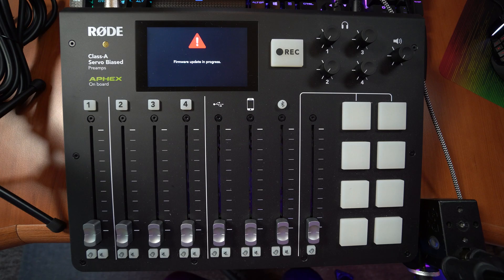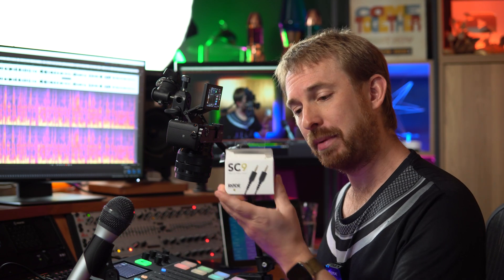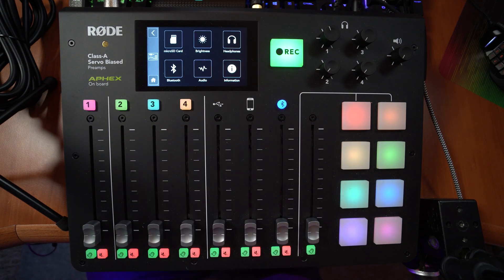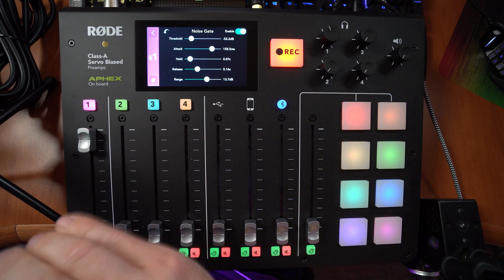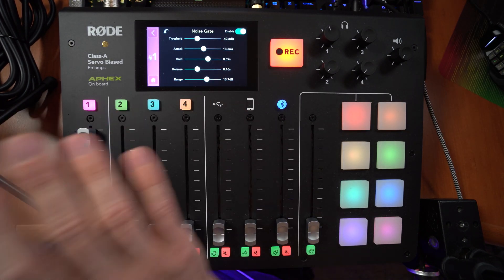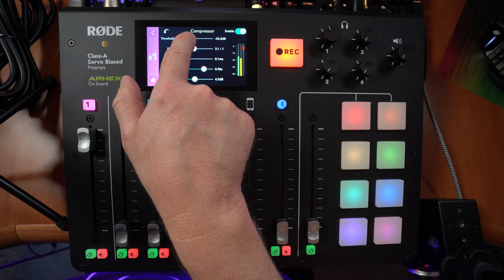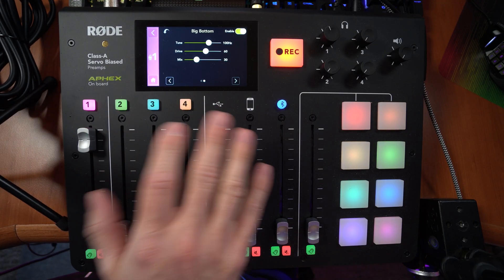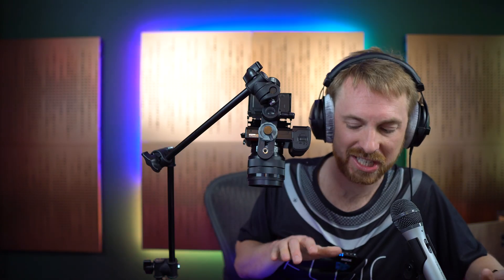Rodecaster Pro Firmware 2.1 - The Update Audio Geeks Wanted!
The Rodecaster Pro has a huge new firmware update to 2.1. This unlocks a feautre that audio geeks have been waiting for. You now have the ability to tweak and fine tune every single audio effect on each channel of your Rodecaster Pro. Here's a tutorial on setting up the audio processing on a Rodecaster Pro on firmware 2.1.

0:00 - Rodecaster Pro Firmware 2.1 is released!
0:16 - New lights after updating the firmware
0:40 - Finally we can tweak audio processing
0:51 - New Rodecaster Pro accessories
0:55 - Rode XLR-ID - tag your XLR mic cables
1:15 - Rode HJA-4 - convert mini jacks for use on a Rodecaster Pro
1:49 - Rode SC9 - TRRS to TRRS cable for connecting and recording phones and tablets
2:30 - Rode DC-USB1 - power your Rodecaster Pro with a USB powerbank
3:15 - Enabling the audio processing editor on firmware 2.1
3:47 - Accessing the audio processing menu on a mic channel
4:00 - High-pass Filter settings
4:41 - Noise Gate settings
6:15 - De-esser settings
7:27 - Compressor settings
9:22 - Aphex Big Bottom settings
10:22 - Aphex Aural Exciter settings
11:14 - Conclusion on new firmware 2.1 release for the Rodecaster Pro